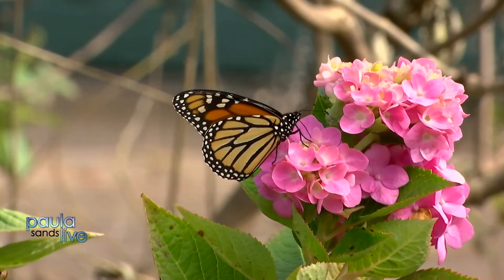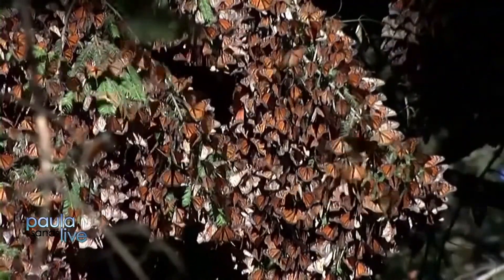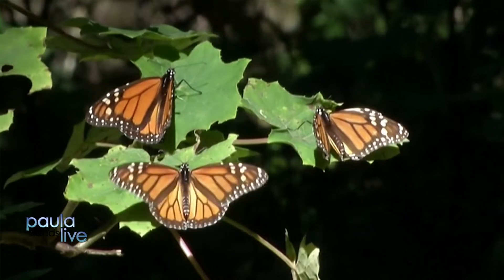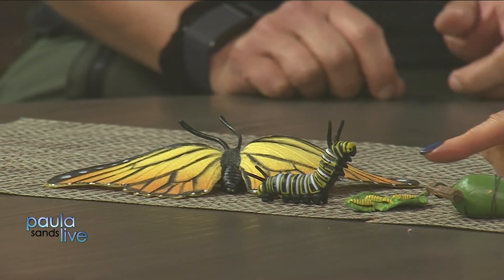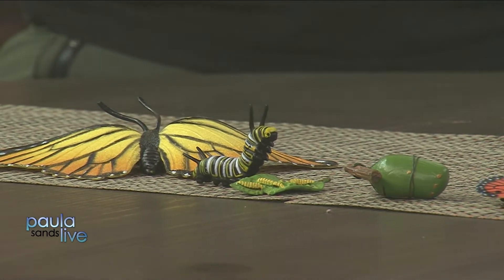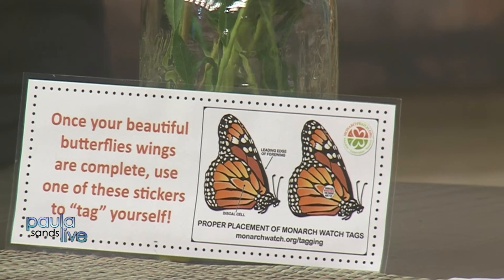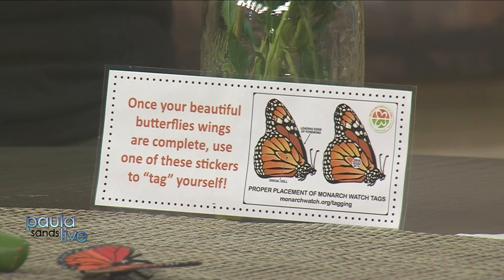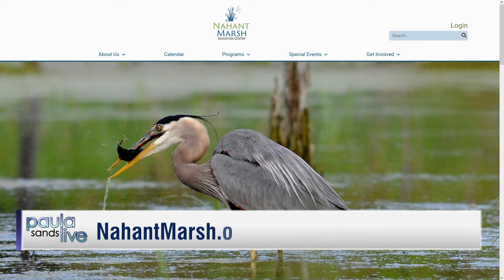Paula Sands Live | Nahant Marsh helping Monarch Butterflies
July 28, 2022 - The migrating Monarch Butterfly was recently added to the Red List of threatened species and categorized as endangered for the first time. That’s two steps from extinction.

Scientists blame their plummeting populations on habitat loss, weather and climate change, and pesticide and herbicide use.

Amy Loving and her colleagues at Nahant Marsh treasure these beautiful creatures and have done a lot to protect them and educate the public about their plight.

The interview shares insights on how the public can help the species by supporting their natural habitat. Ceasing use of pesticides and herbicides along with growing milkweed and nectar sources such as wildflowers are among other the helpful suggestions.

The 7th annual Monarch Release Party will be held on September 10 from 9 a.m.-12 p.m. at Nahant’s Education Center. The event is free.